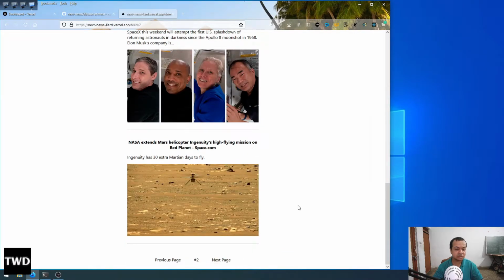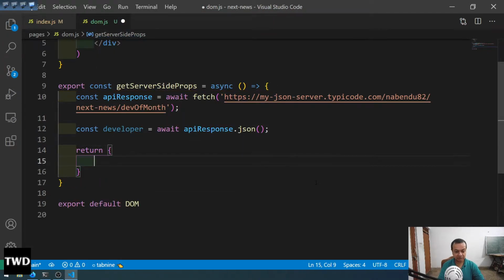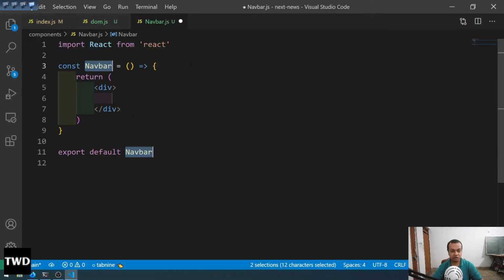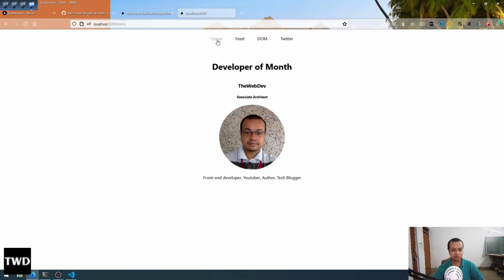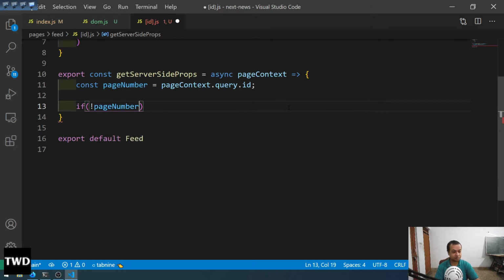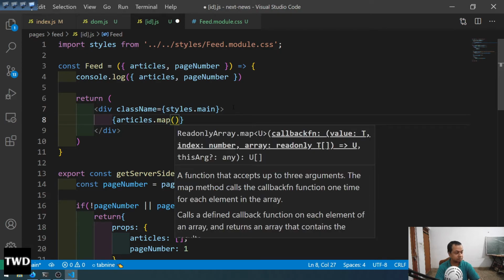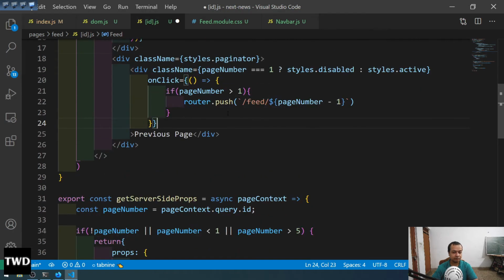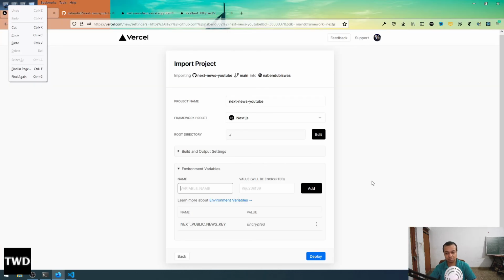Coding A News App With Next.Js - Build A News App With Next.Js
In this video, we will create a News app with Next.js, which will fetch data from the News API.